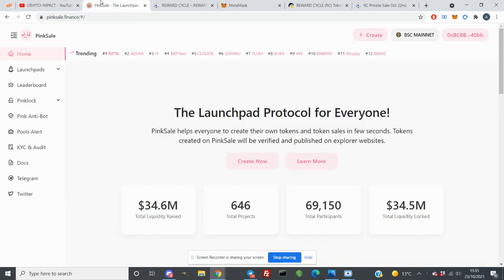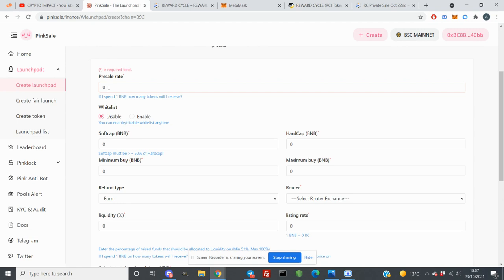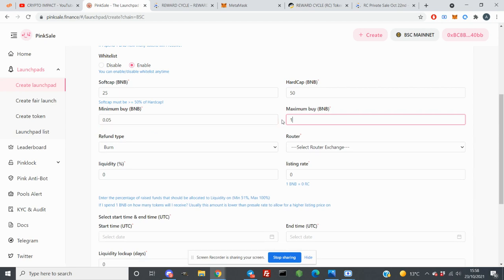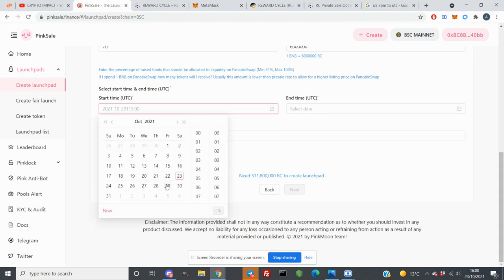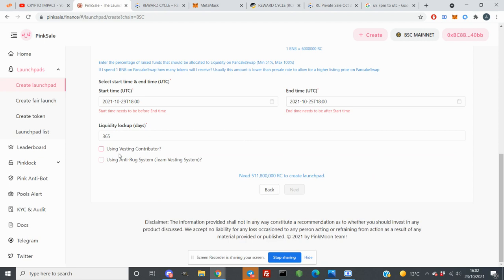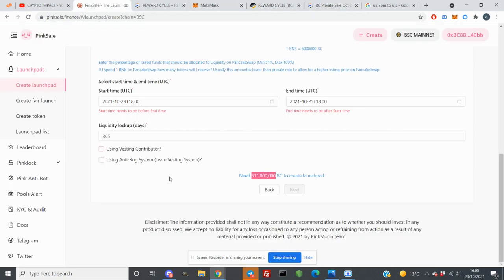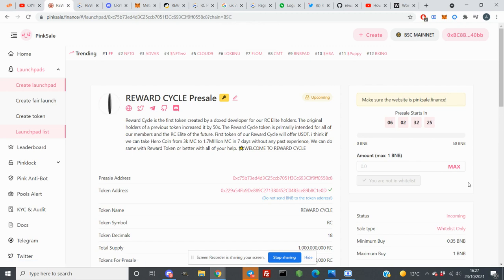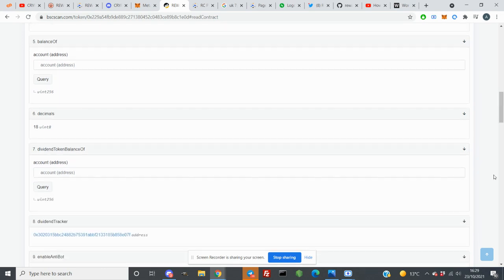How to Launch a Presale on PinkSale (Part 2)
How to Launch a Presale on PinkSale
This videos shows you steps by steps how to launch a presale on PinkSale.